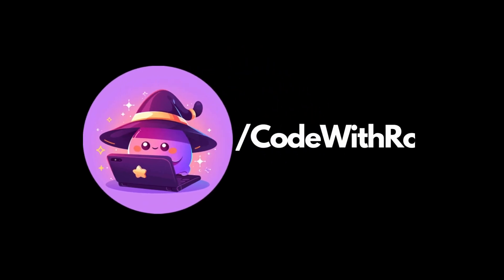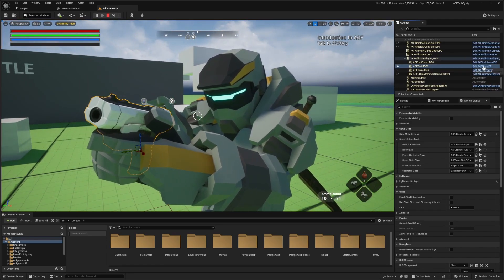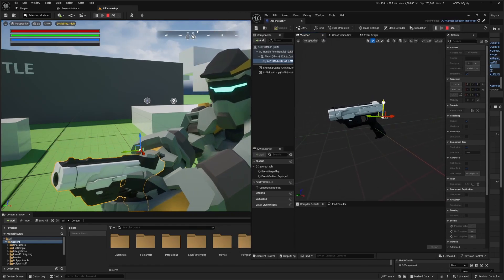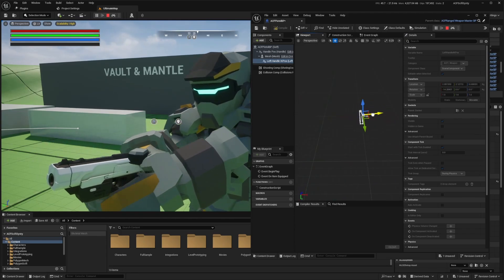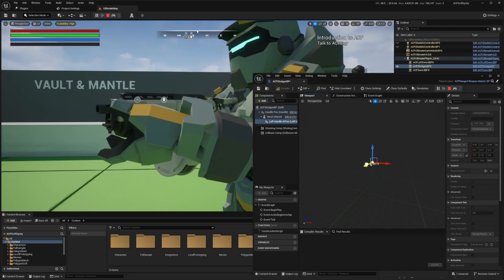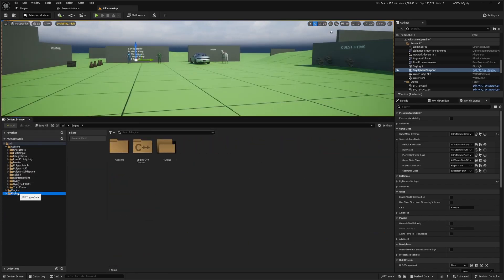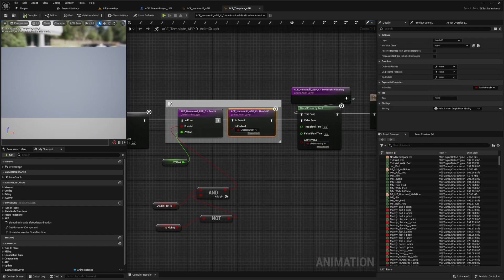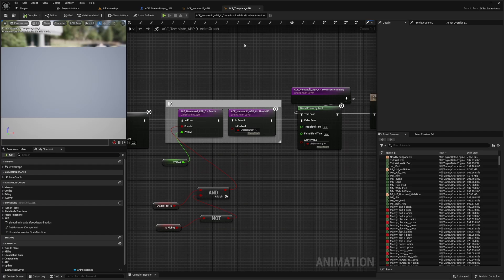ACF - Left Hand IK in Unreal Engine 5